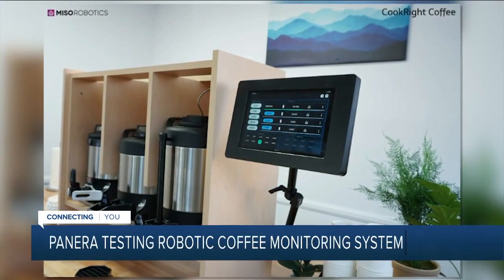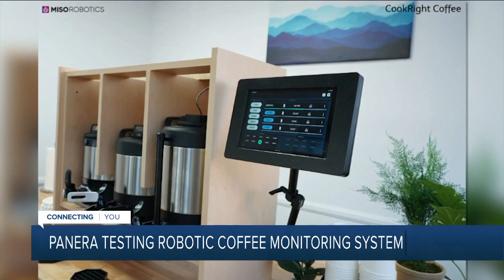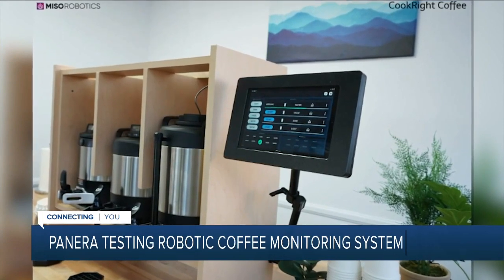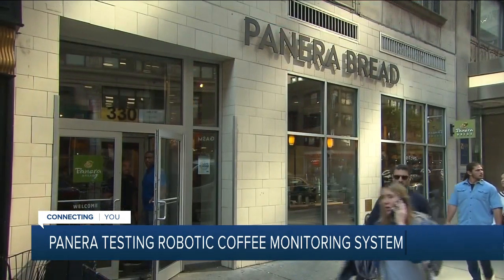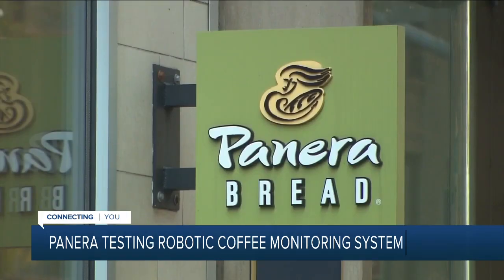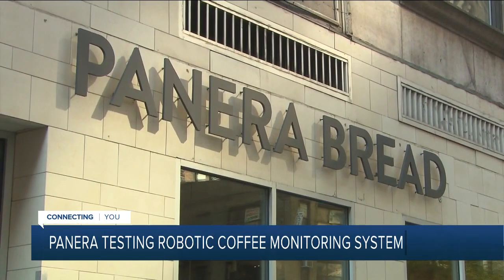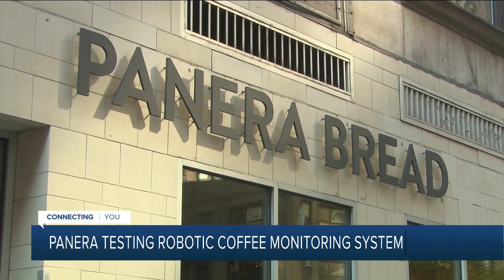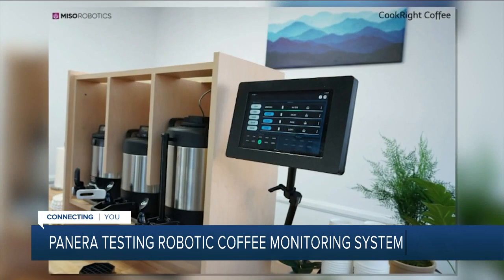Panera Bread testing robotic coffee monitoring system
Panera Bread is testing out an artificial intelligence-based coffee monitoring system. The system, Cookright Coffee, is from a California company called Miso Robotics.